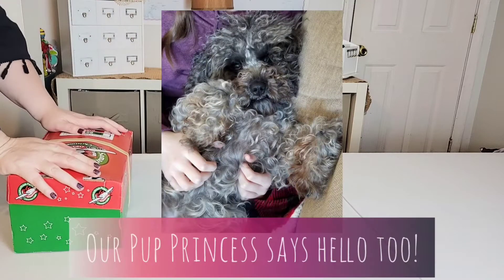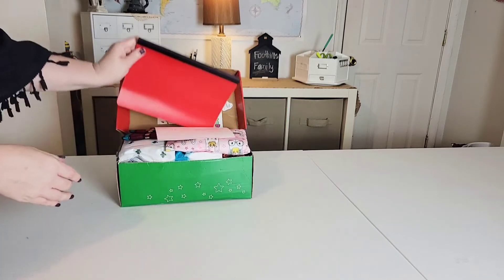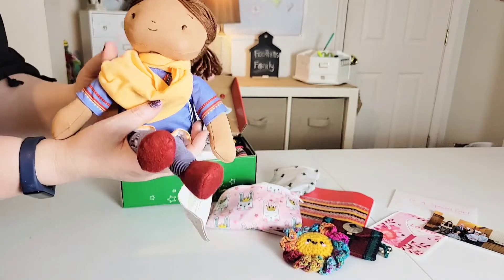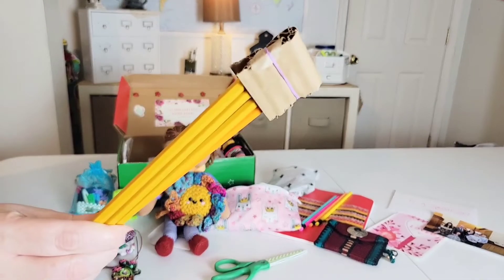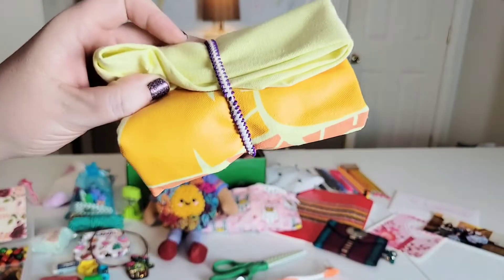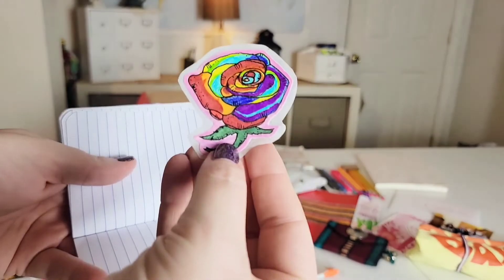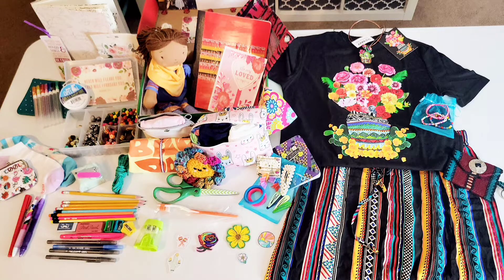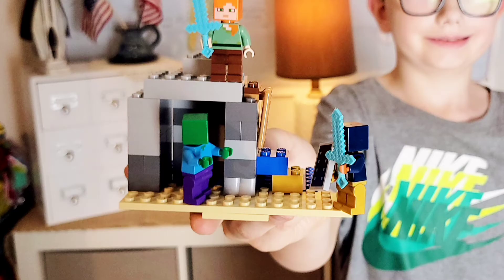Mexico Themed Shoebox || Girl 10-14 || Operation Christmas Child Shoeboxes 2022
Hello Shoebox Friends ❤️💚

Today we are sharing the FIRST of  4 SHOEBOXES that represent 4 COUNTRIES THAT ARE SPECIAL TO OUR FAMILY!

We hope our videos encourage you as you pack shoeboxes!

All for God's glory 🙌

Ready to pack a shoebox?

Music Credits Oak Studios